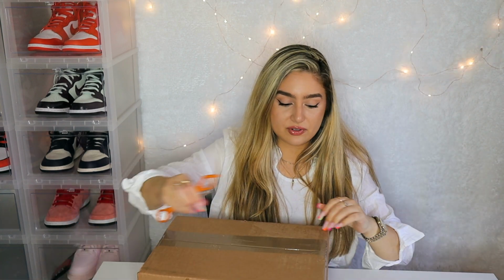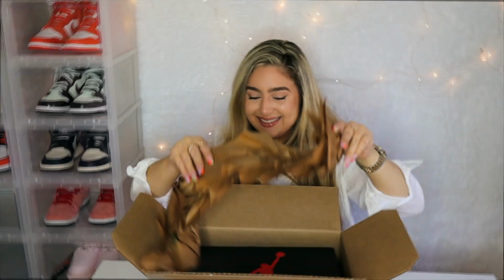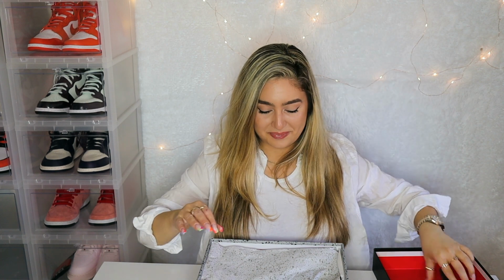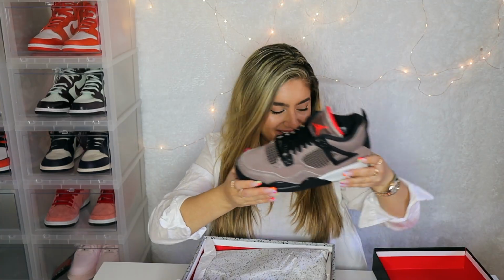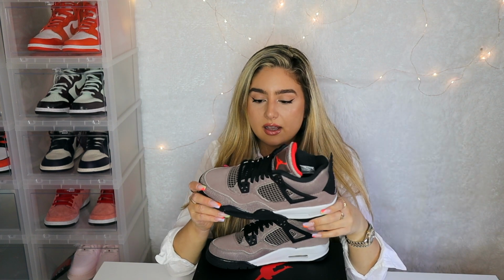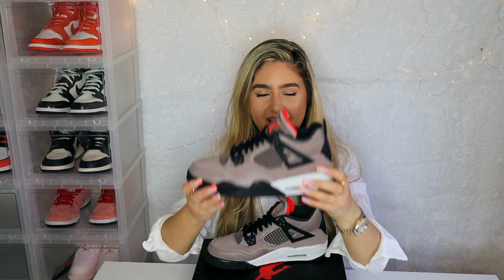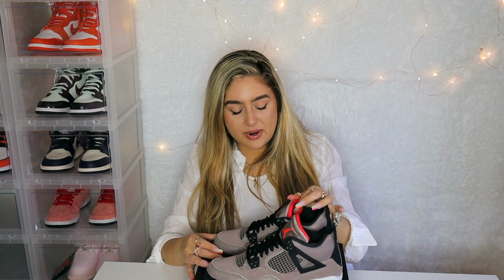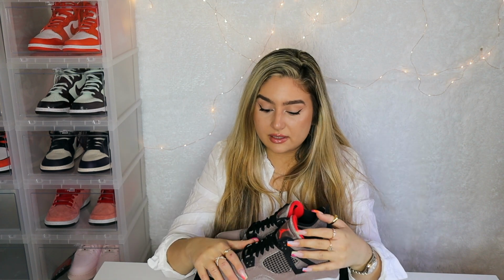JORDAN 4 "TAUPE HAZE" UNBOXING *finally* Lace Options Up Close & On-Feet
Hi & welcome back!!! 😊 I hope you enjoy this unboxing and in hand look at the Jordan 4 "Taupe Haze"! Quick note that I forgot to address: the quality of the suede is NOT buttery. It could be GS sizing but I thought it was important to mention!
These are only my opinions, I am in no way an expert (I have addressed in previous videos)! I love what I love and am here to share my thoughts!

Let me know what you think about these, were you able to pick them up? Are you for pink or black laces?